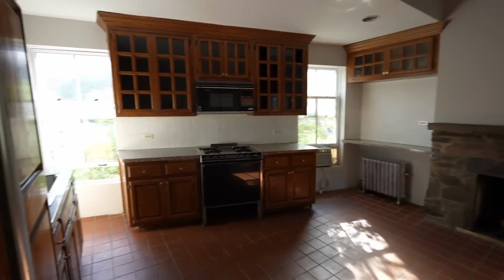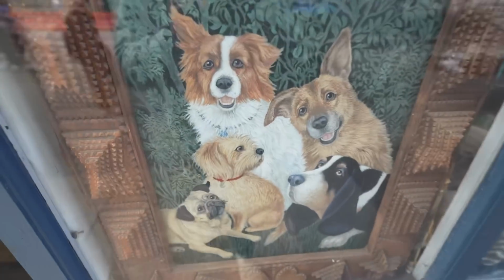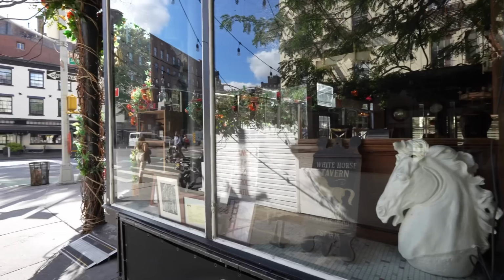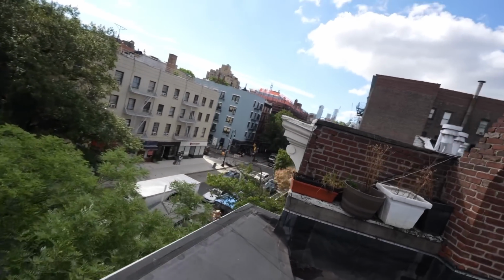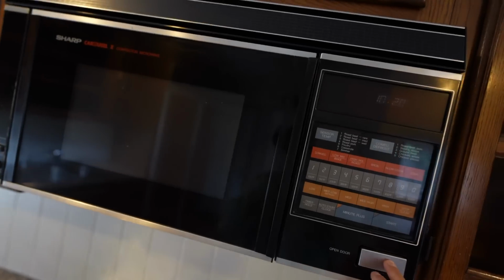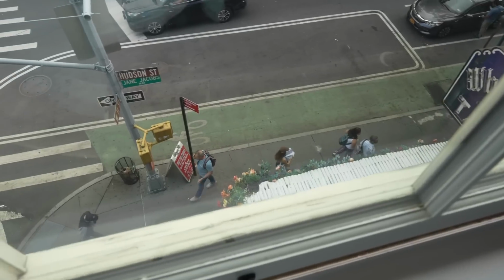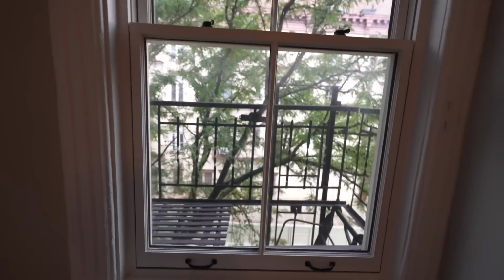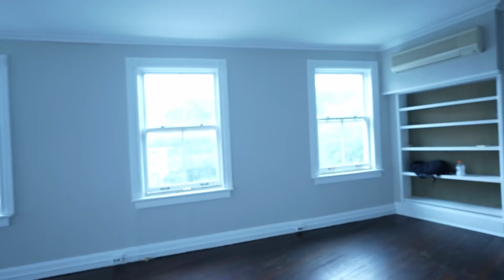This Doorway Hides an Apartment Nobody Will Rent…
This NYC Apartment is probably the strangest place i’ve come across. Its got the most bizarre layout, but to me its actually cool and unique. That being said im not sure every New Yorker is up for moving in… what do you think?

Glitterati - Fox Morrow // So Addictive - Matt Large

**Everything used to make this video**